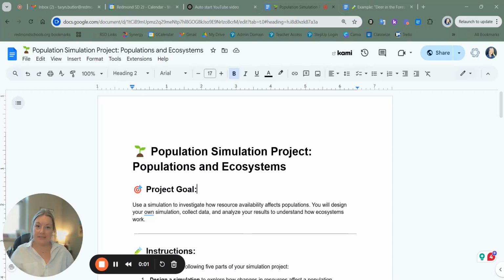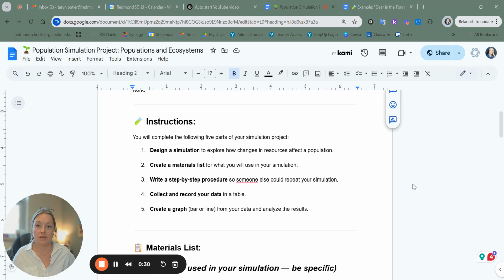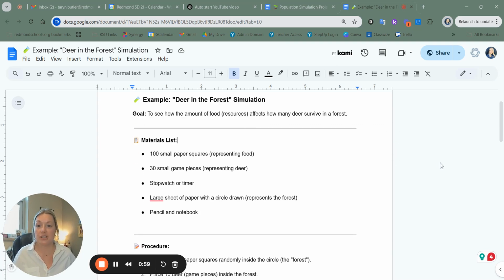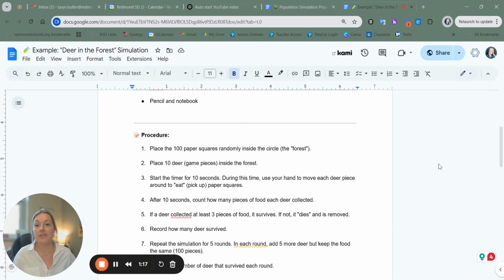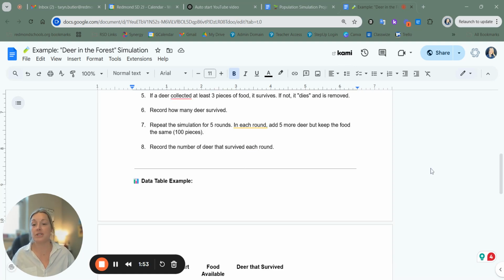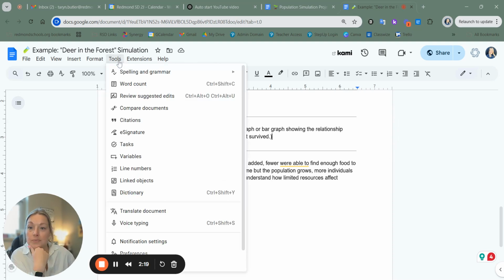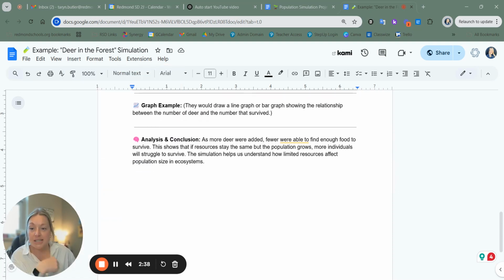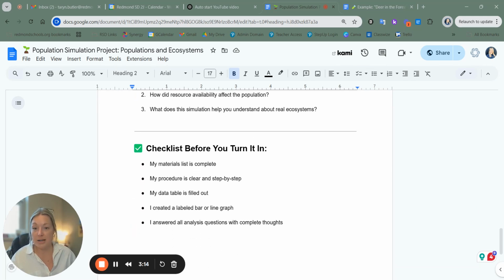Populations and Ecosystems Portfolio - Science 7B - Mrs. Butler